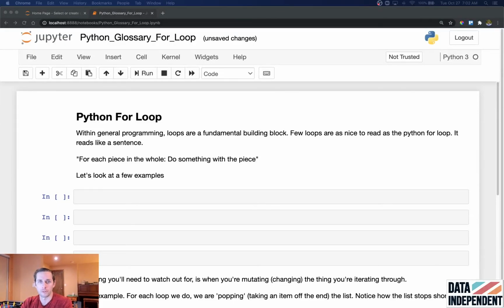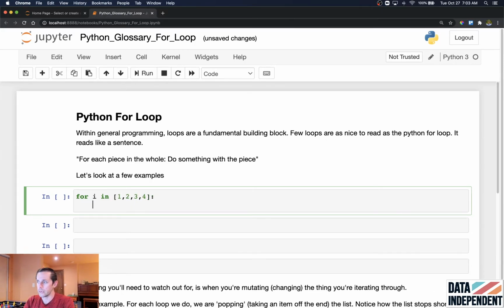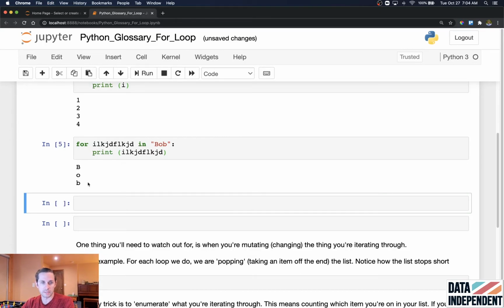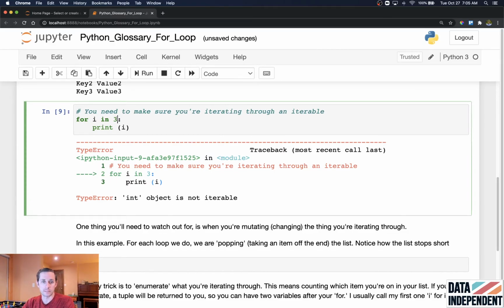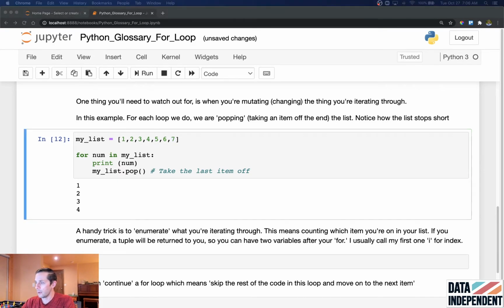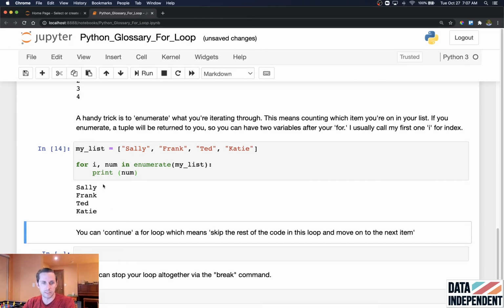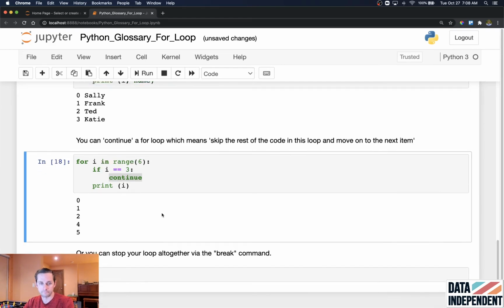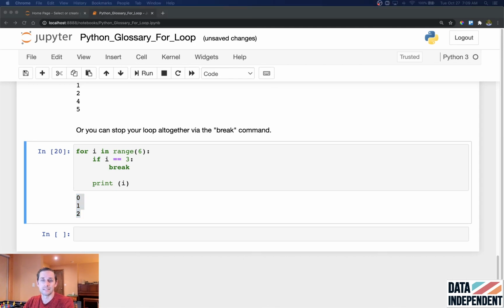Python Glossary: For Loop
Iterate through each item in your object